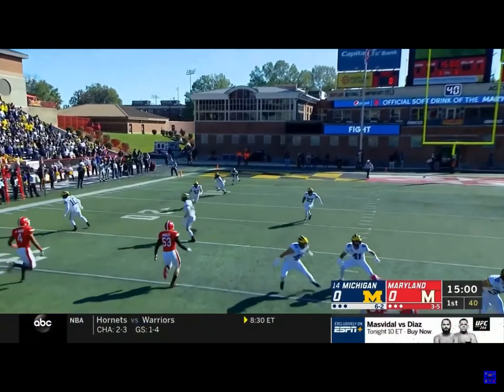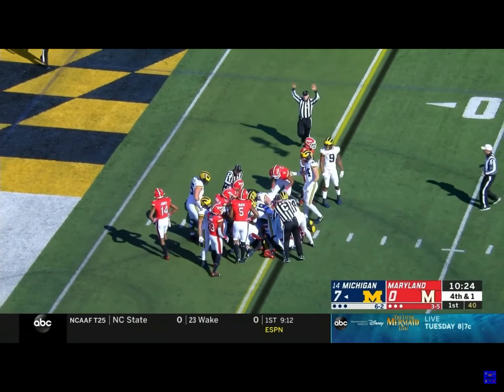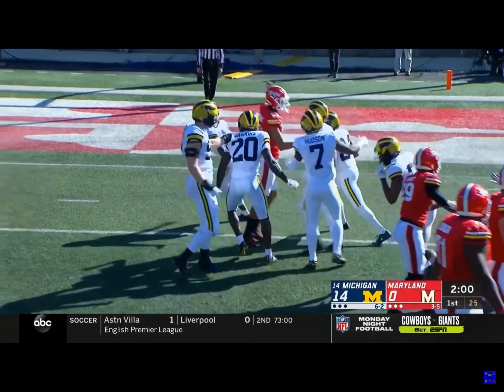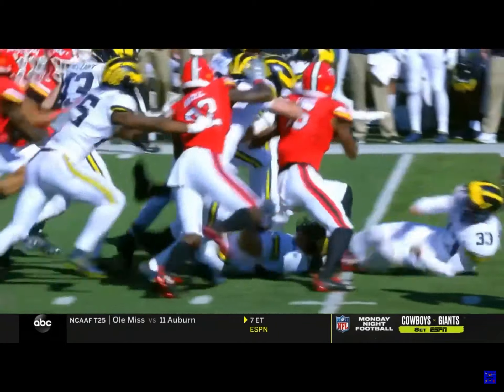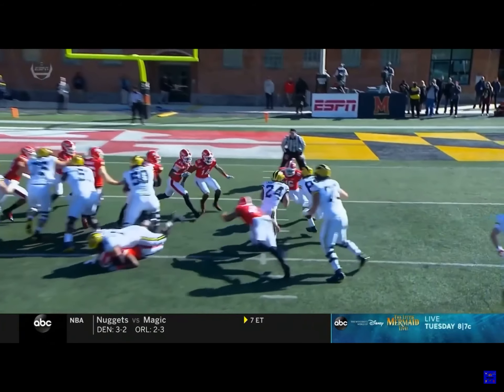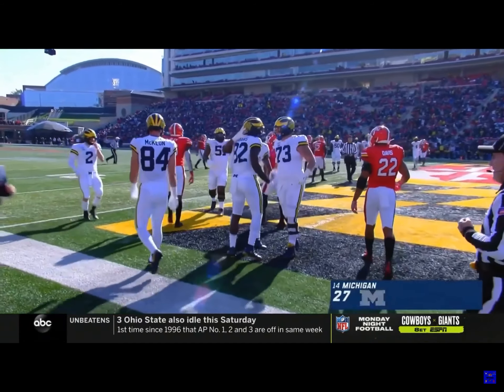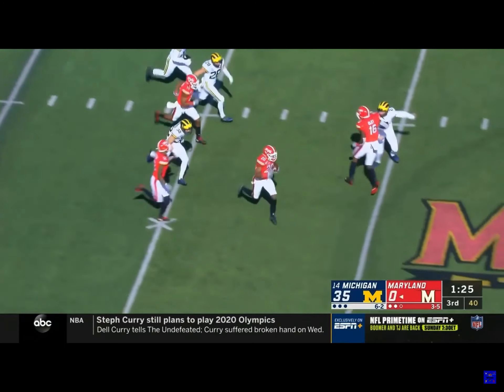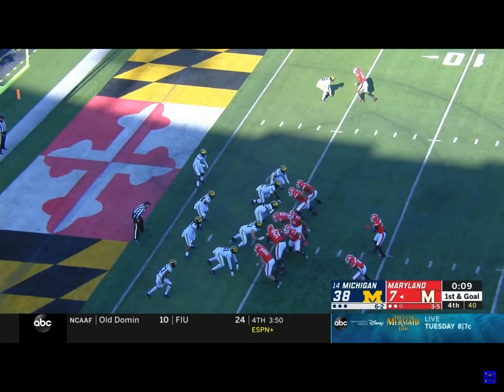Maryland vs Michigan | football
go blue # terps